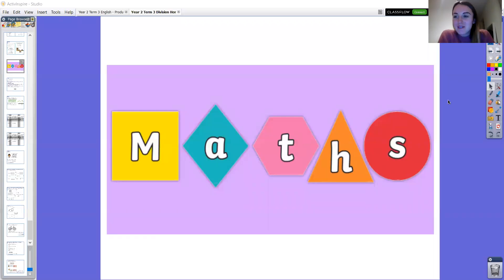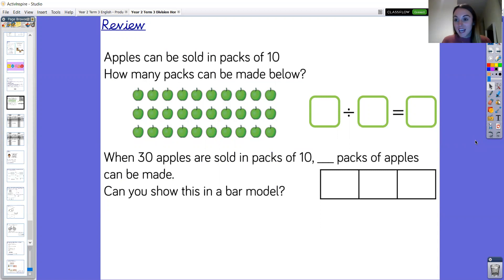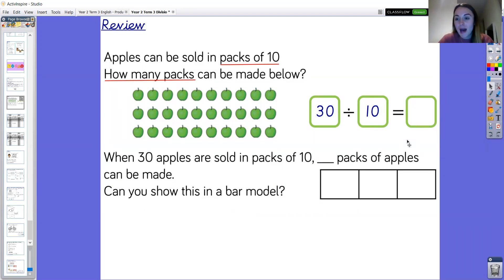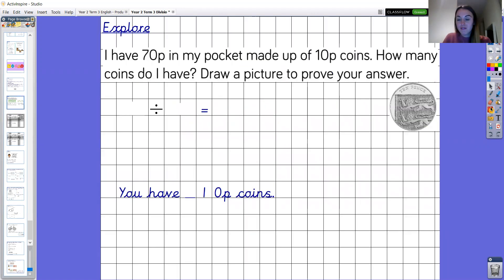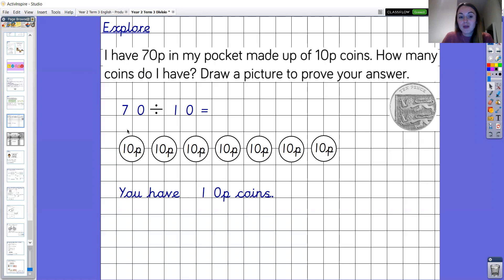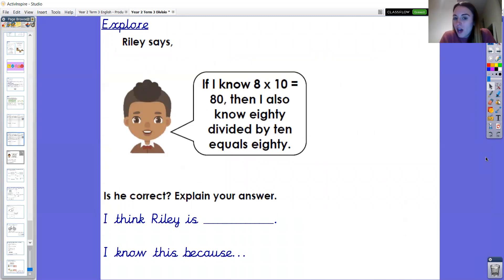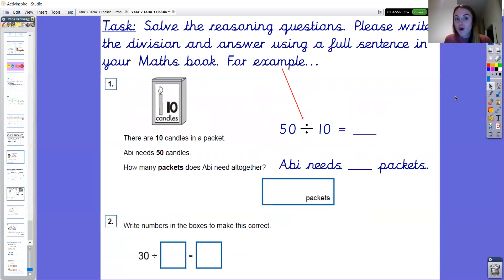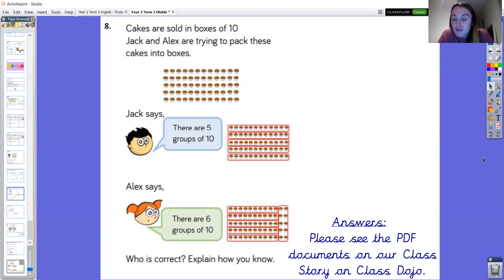Year 2: Tuesday 9th February: Maths (divide by 10)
During this small step of learning, the children will consolidate their understanding of dividing by 10.